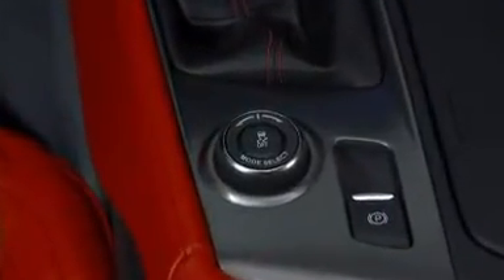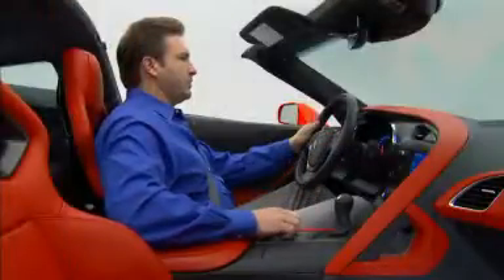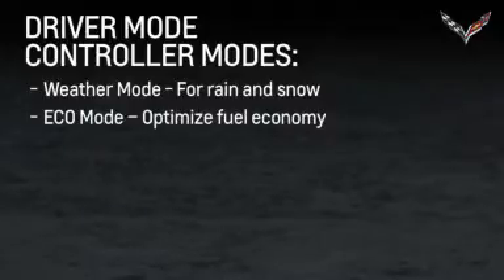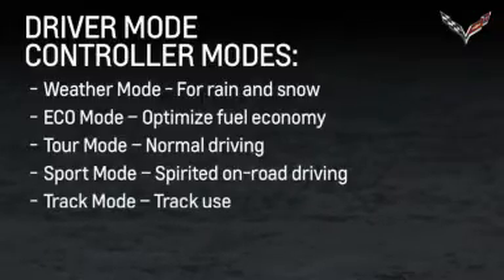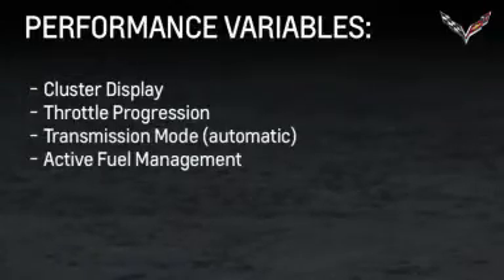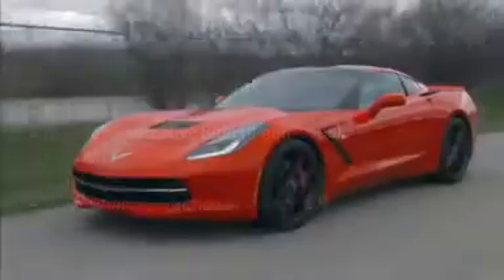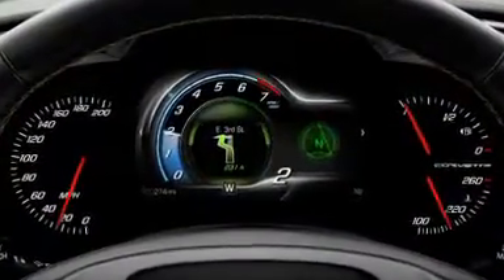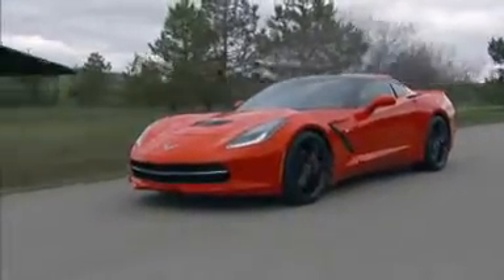2014 Corvette Video: How to use the driver mode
Video: How to use the driver mode in the new 2014 Chevy Corvette.  Ron Westphal Chevy is a recently remodeled Chevrolet dealership with a large new, GM Certified and pre-owned inventory.  30 (US Bypass 30) & Rt 34 near Naperville.  If you live in Chicago, we are approx 1 hour or less away and worth the trip!  Our location is nearby to Plainfield, North Aurora, Batavia etc. See what others are saying about us at http Thanks for viewing this video!